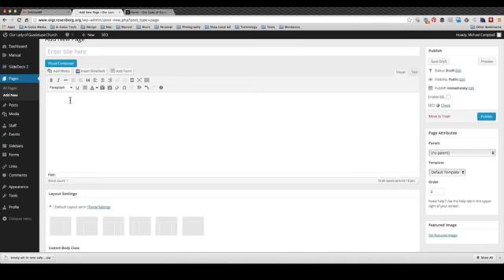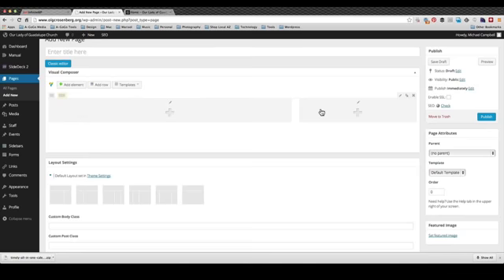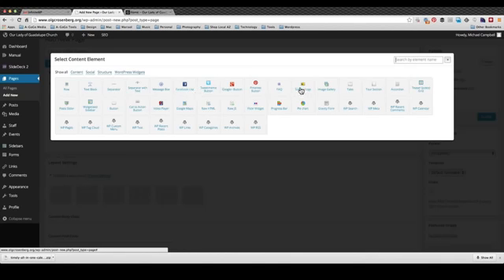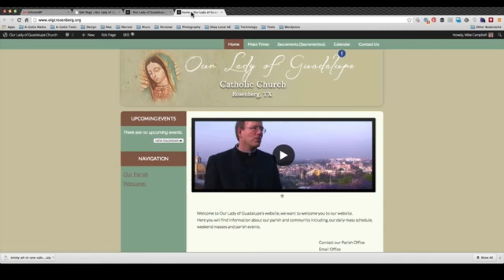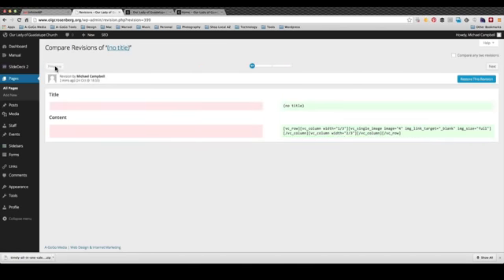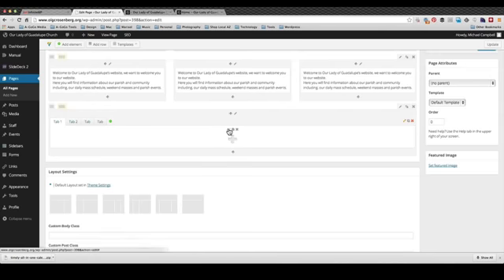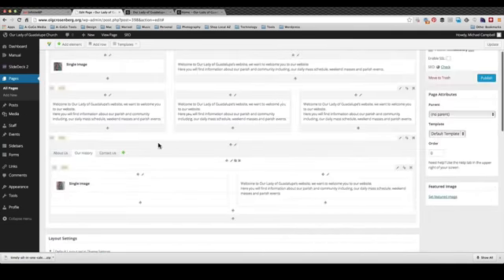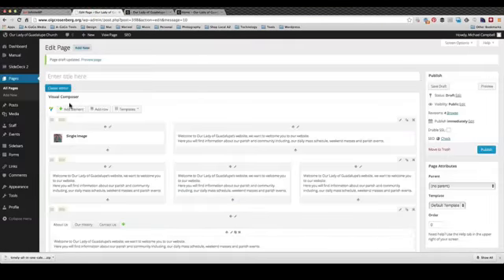Visual Composer Tutorial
This is Visual composer tutorial video by A-GoGo Media